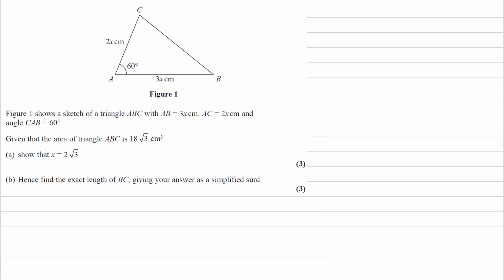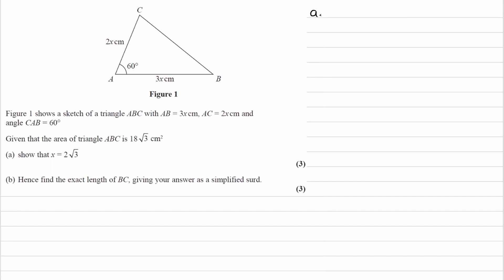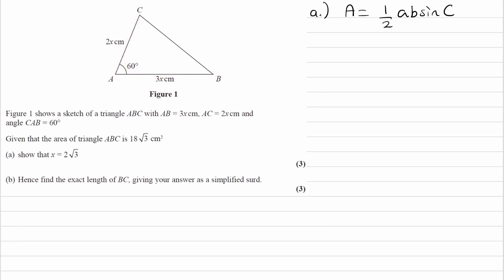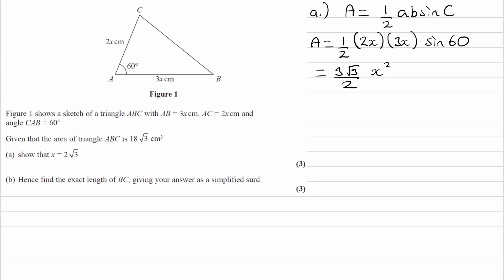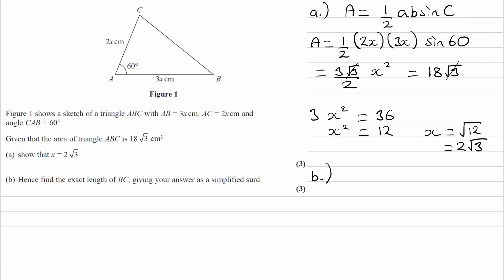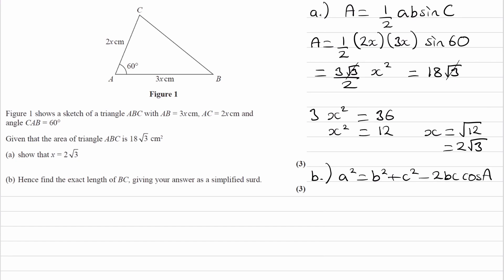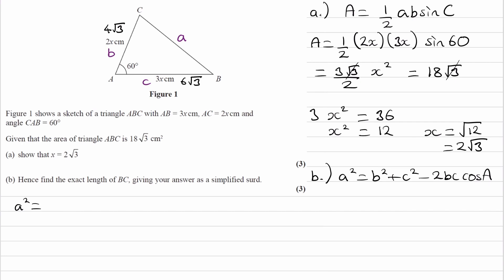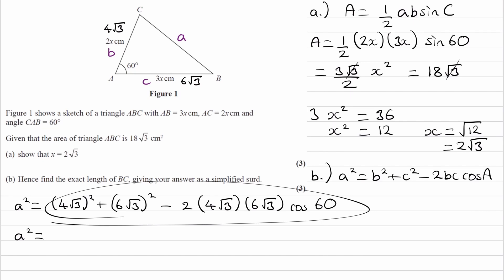Trigonometry Exam Questions - A Level Maths - Edexcel Pure Year 1 - Q1 (level 1)